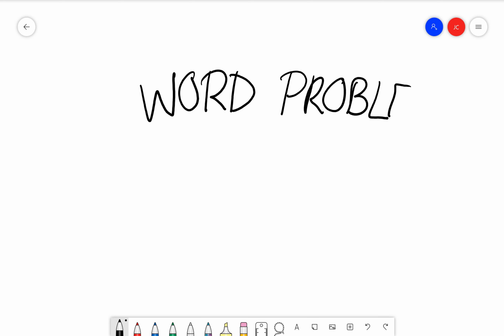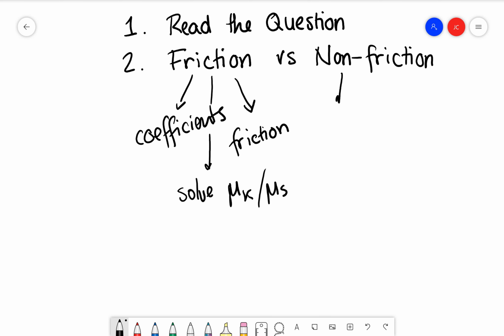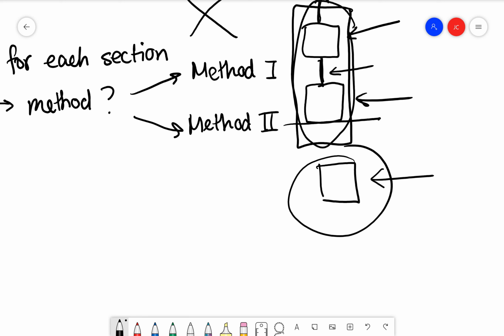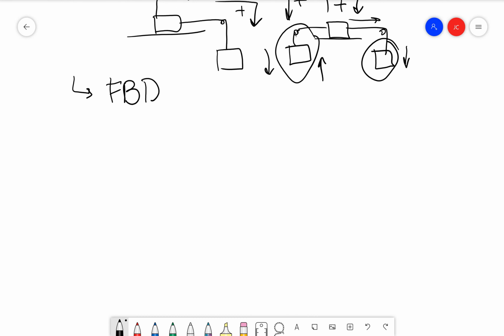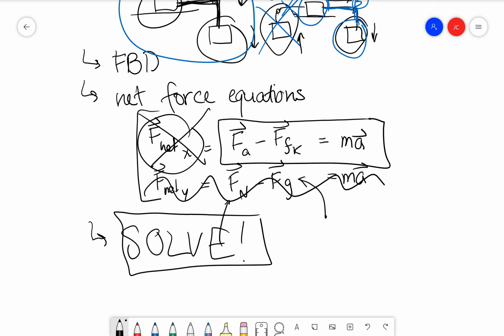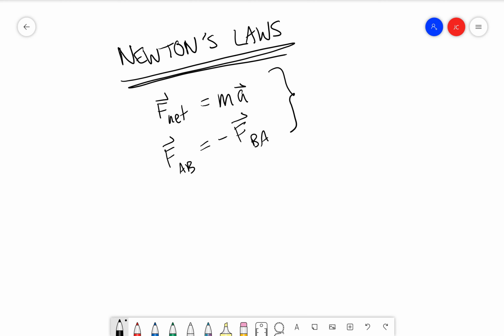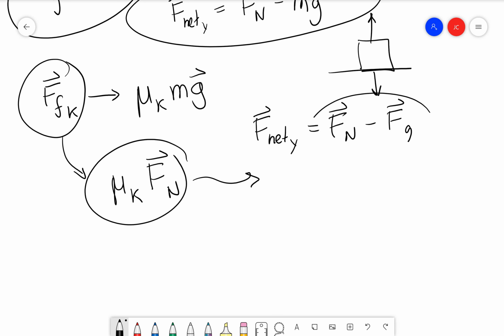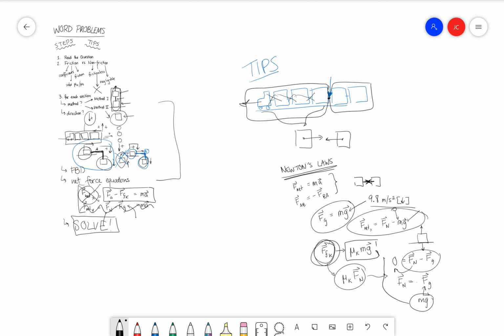[11U Physics] Tips and Tricks for Dynamics Word Problems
In this video, I go over my suggested method of solving Dynamics word problems systematically, along with some hopefully helpful tips and tricks for doing word problems and writing tests with them.

Sorry for the background noise in a few parts of this video...

Good luck on the test everyone!